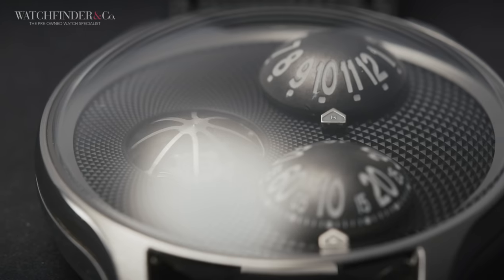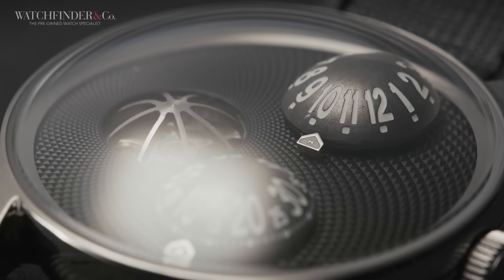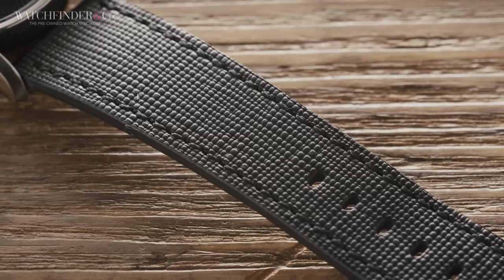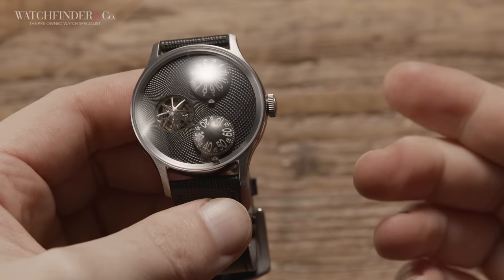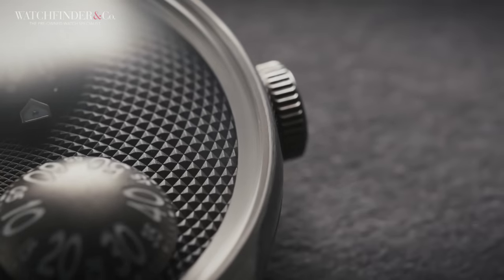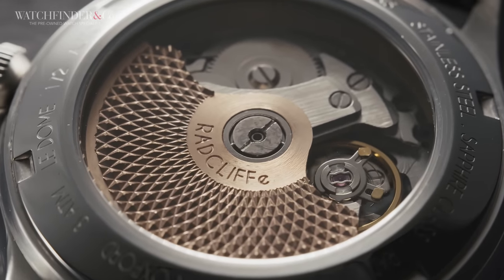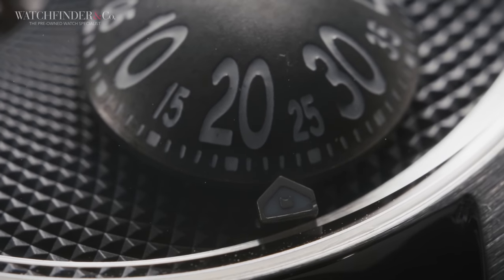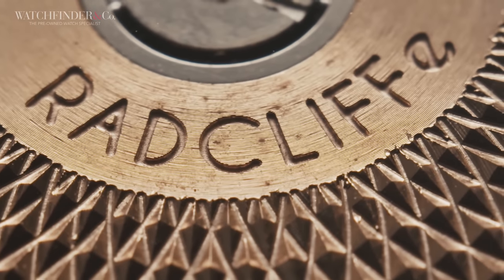The Radcliffe Le Dome is a $430 Hyperwatch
The Radcliffe Le Dome is a $430 hyperwatch. How is this possible? Thanks to a little creative thinking and a dash in inspiration from one of the greats.

Featured Watches:
Radcliffe Le Dome